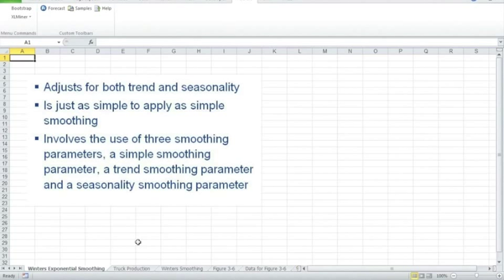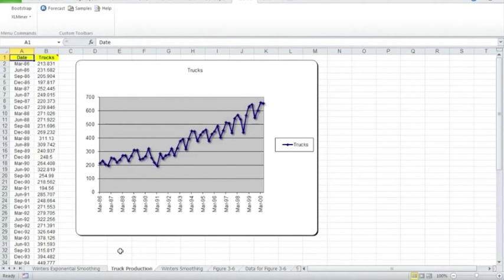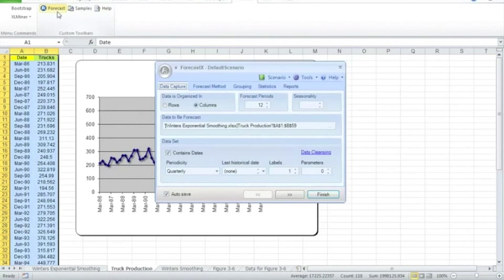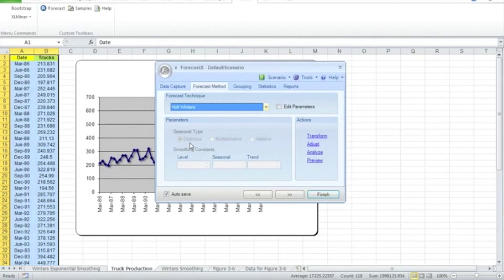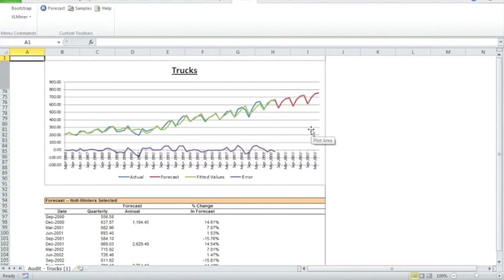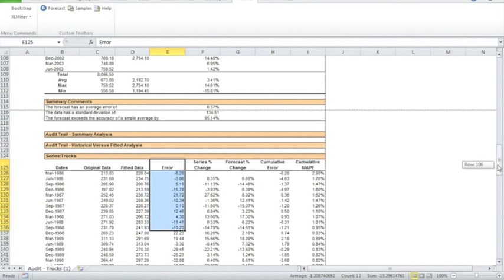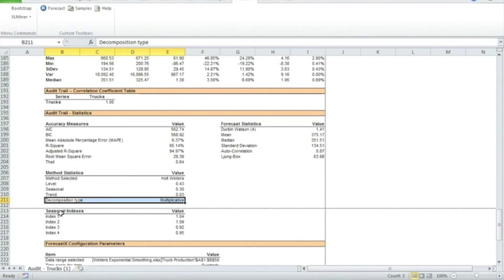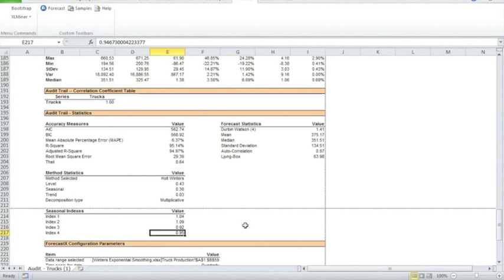John Galt Solutions: Winters Exponential Smoothing Method using ForecastX Wizard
In this segment I'll be discussing how to run a Winters Exponential Smoothing model using the ForecastX Wizard.